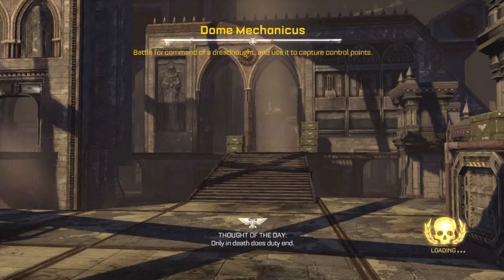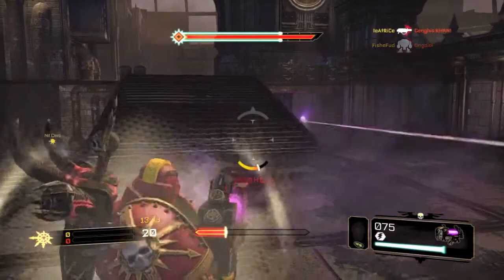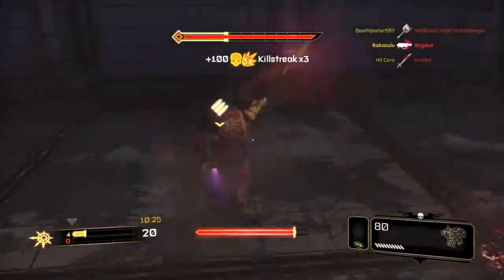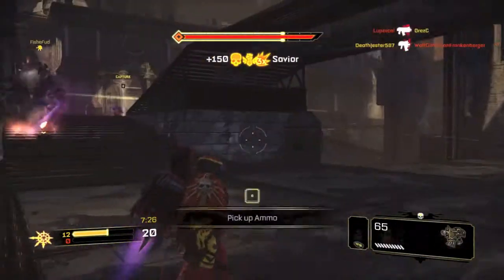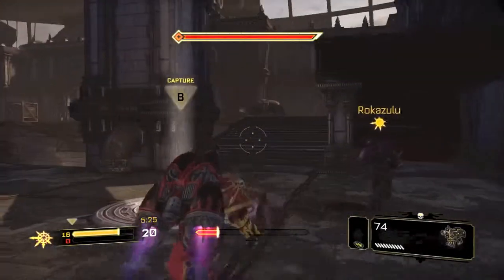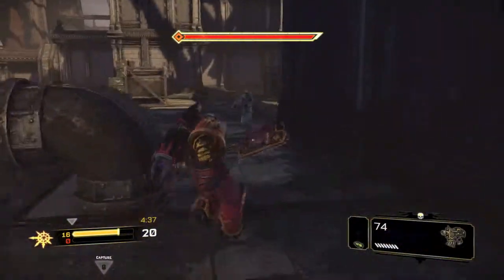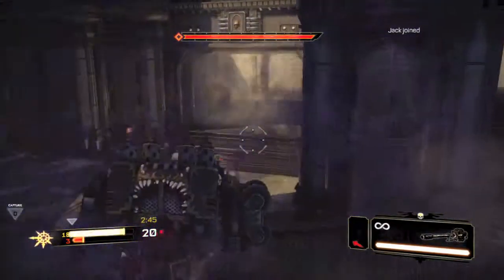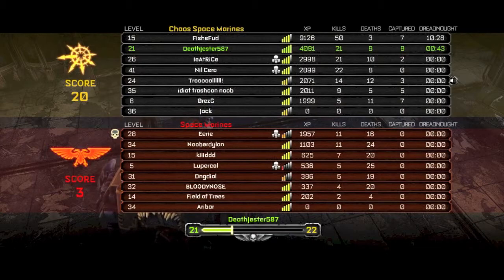Getting some Dome. (WH40k:SM Dreadnought Assault)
Some more WH40k: Space Marine gameplay.  This time we look at the Dreadnought Assault game mode on Dome Mechanicus.